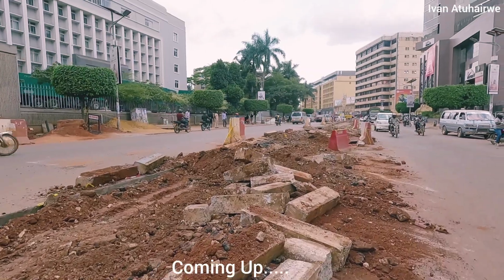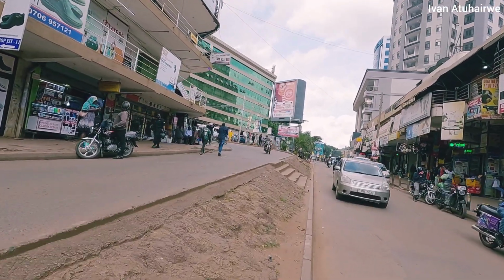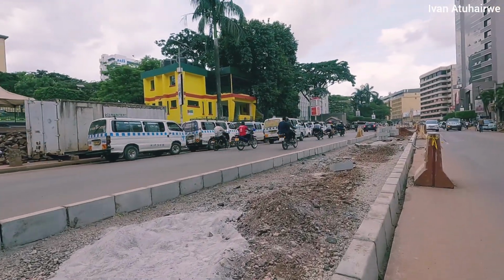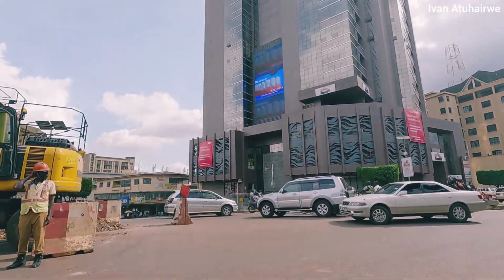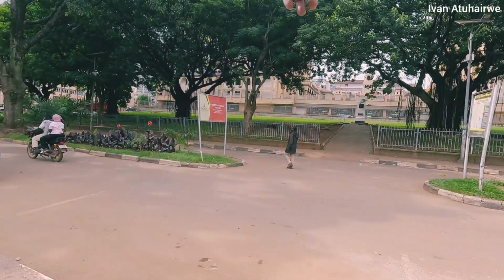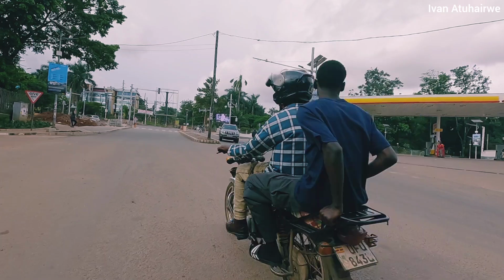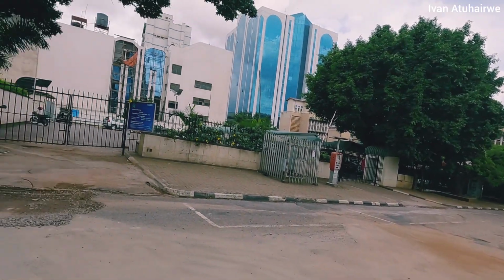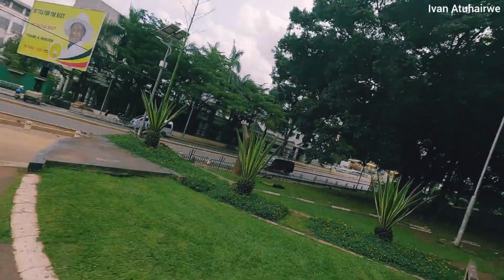Kampala City Roads Becoming Better In 2025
Hello Family